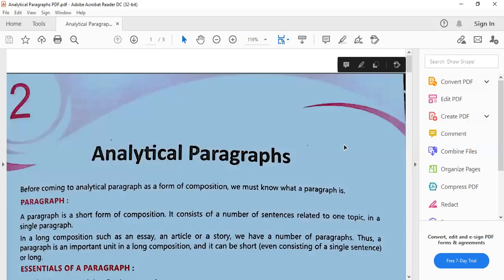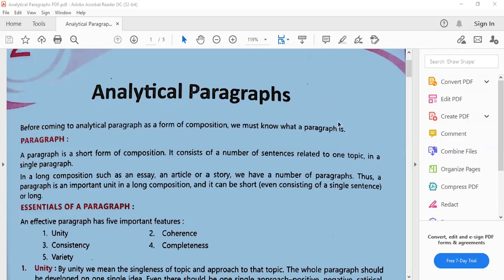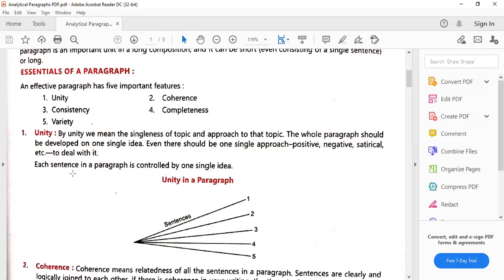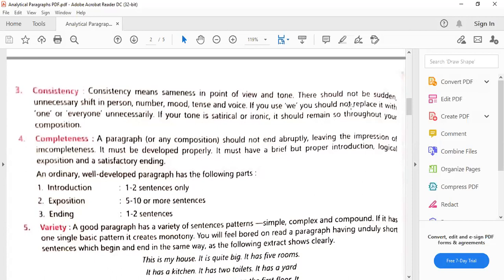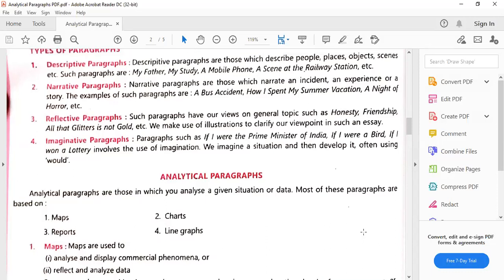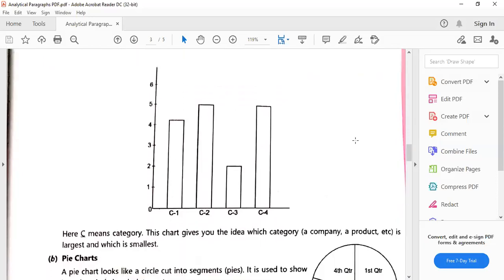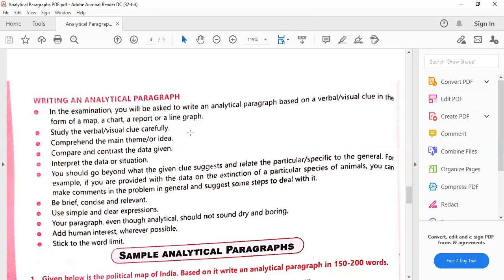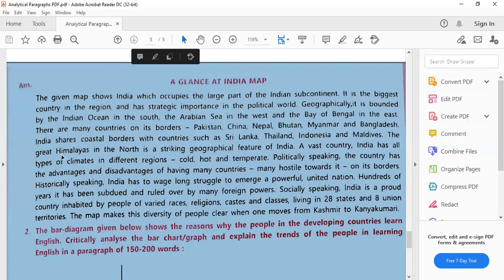CLASS X WRITING SKILL -ANALYTICAL PARAGRAPH(17/7/21)